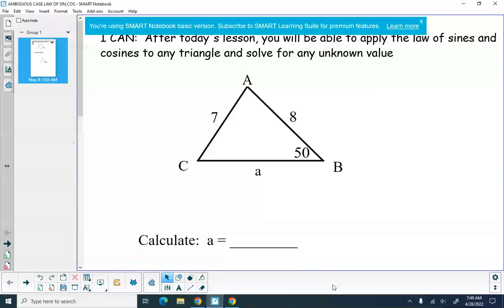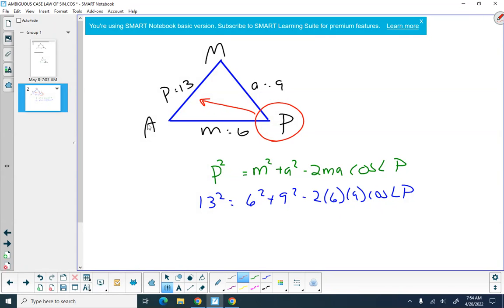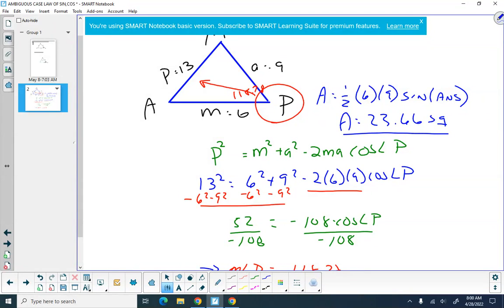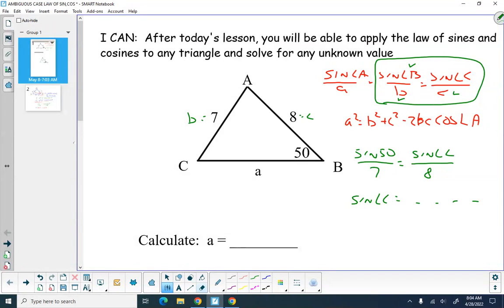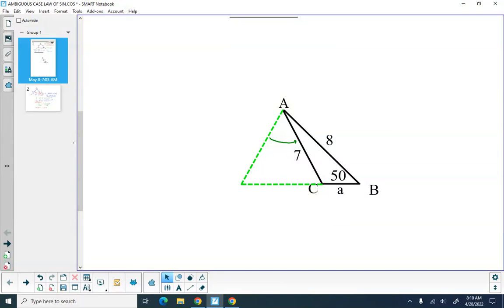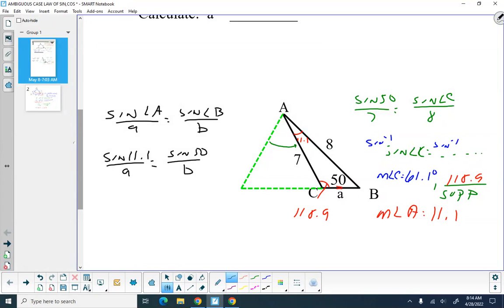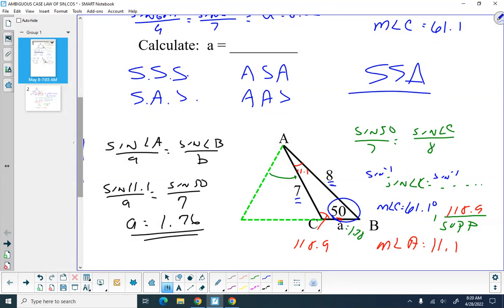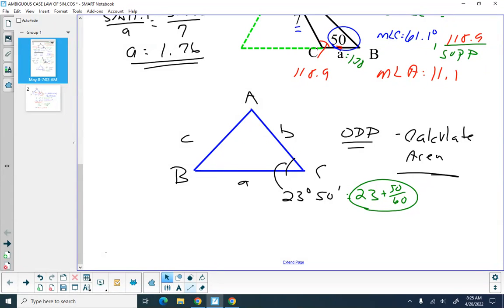Trig 4-28-22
Ambiguous case with law of sine/cosine